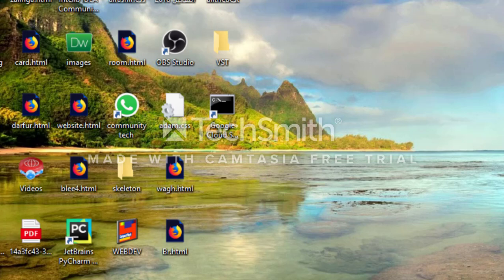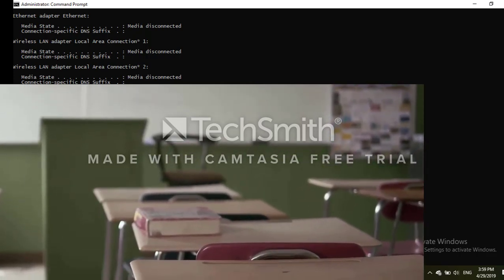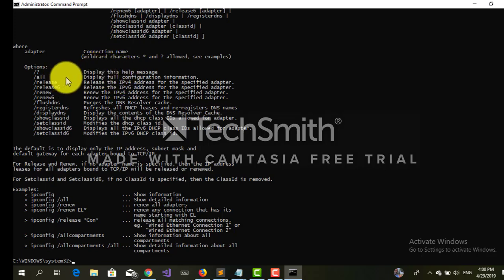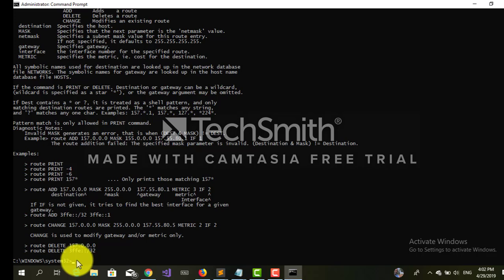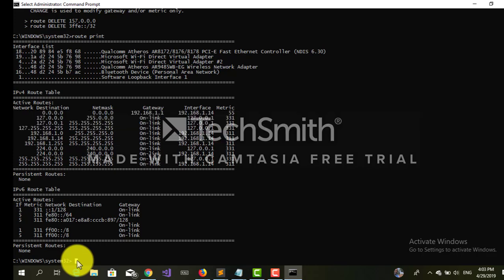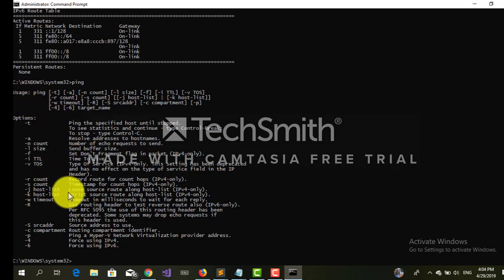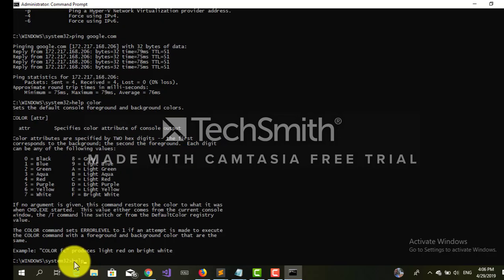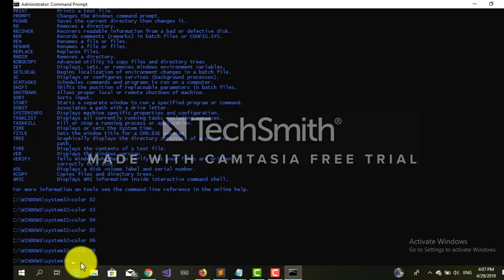Command Prompt Tutorial for begginer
Command prompt all console. to find the documentation resources and other technical information that you ... Open a Command prompt window, click the upper-left corner of the ...